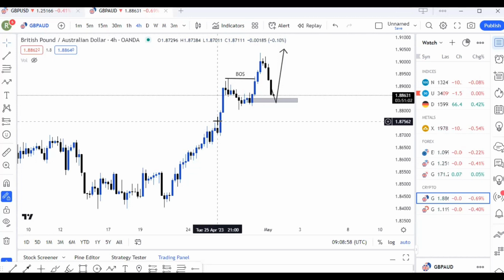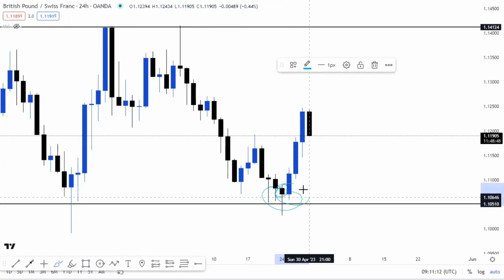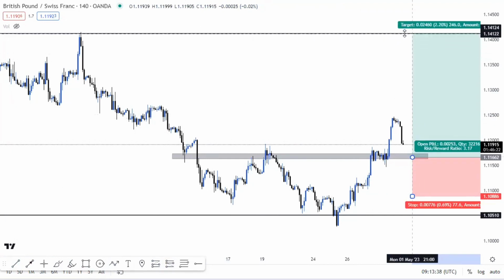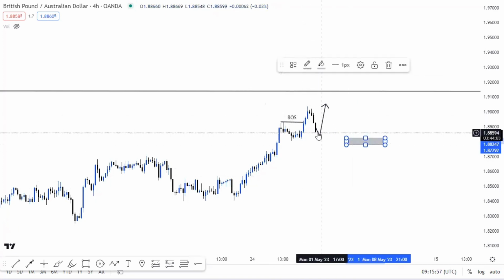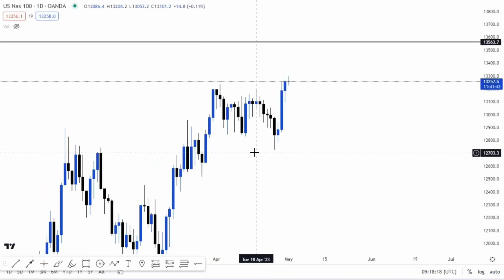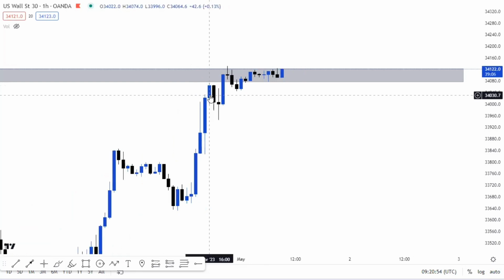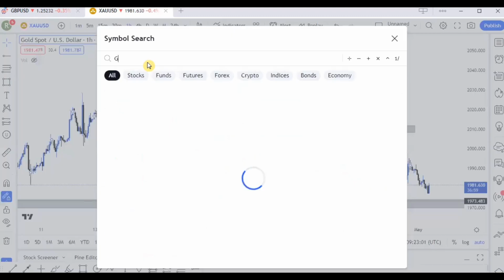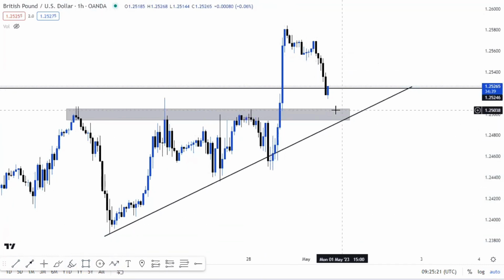Weekly Forex Outlook And Reviews | 1th - 05th May 2023